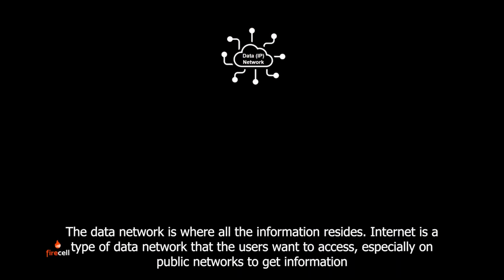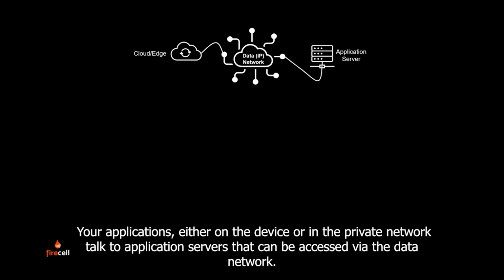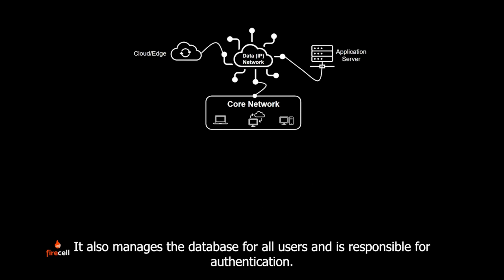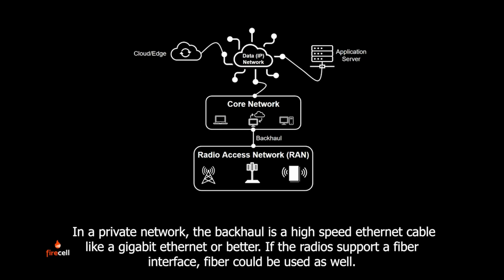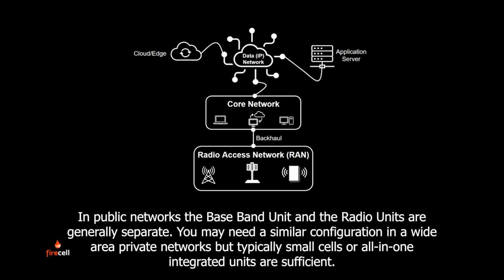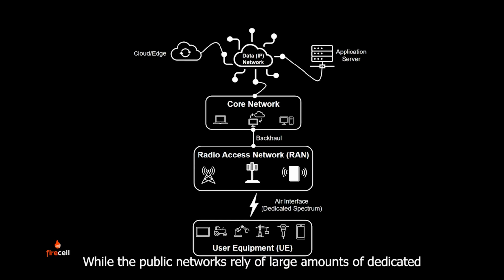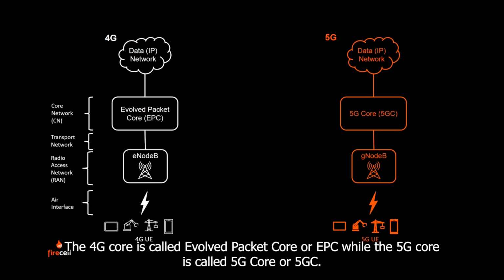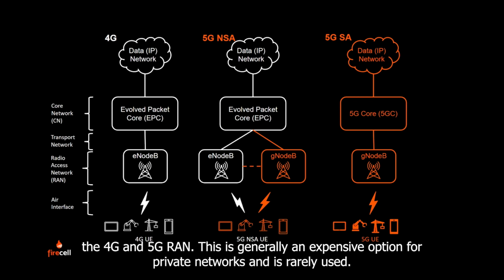Architecture of Mobile Private Networks🔥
In the part 5 of this Private Networks Tutorial Series, we will look at the Architecture of Mobile Private Networks and discuss the components that are needed to create a mobile private network.🔥

Firecell aims at democratizing Private Networks so that they can benefit all enterprises, whatever their size. We believe open source is the way forward in telecoms and we thrive at helping the whole industry reduce the complexity and the cost of private network deployments.

To learn more about us, visit our or follow